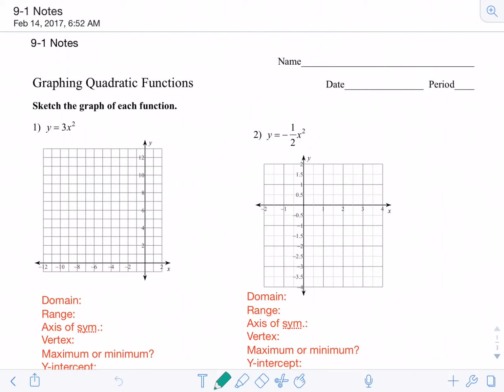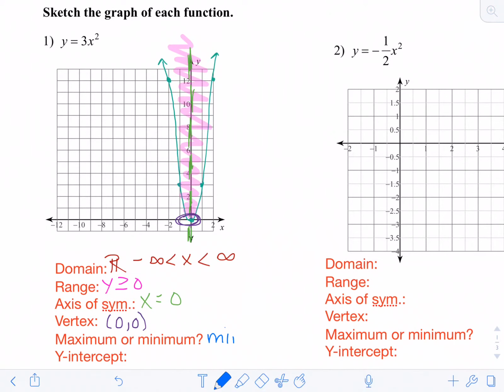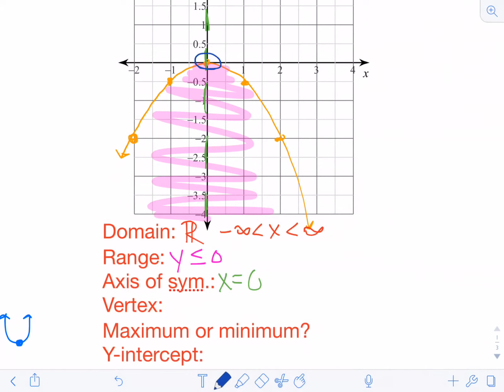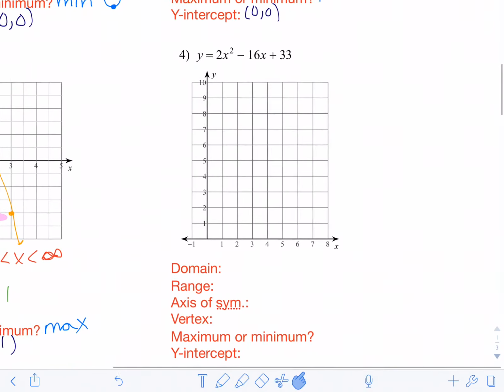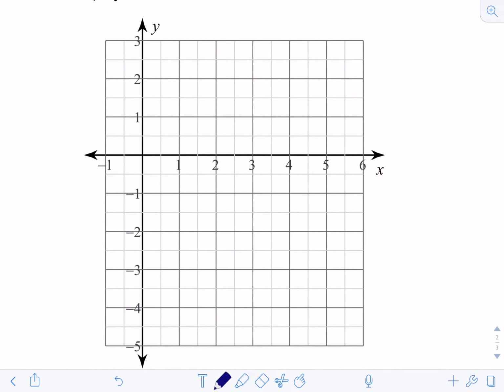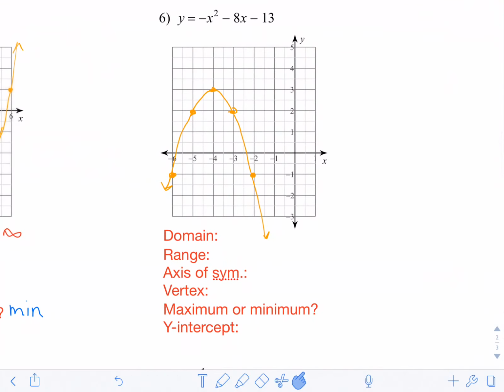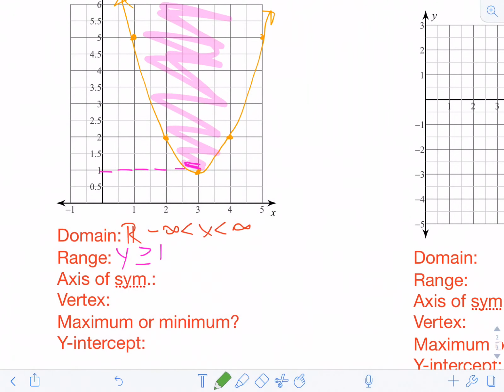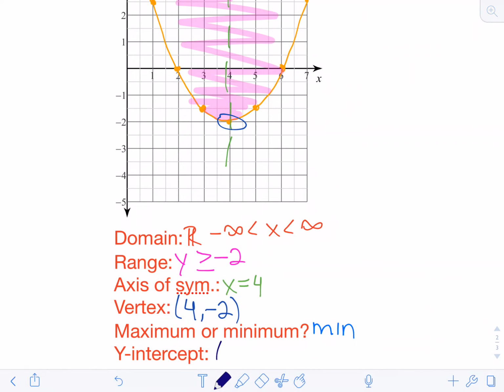Alg 9-1 Notes-Graphing Quadratics